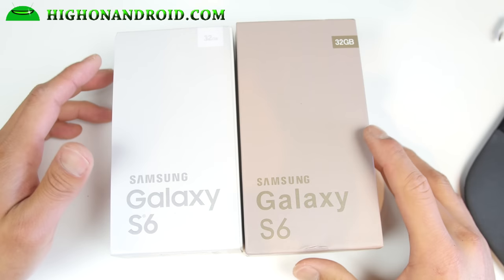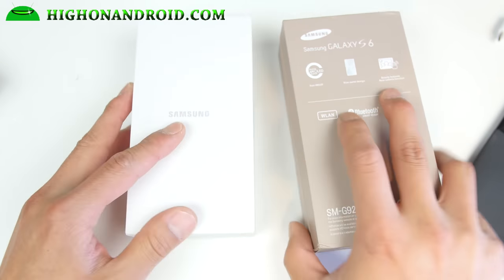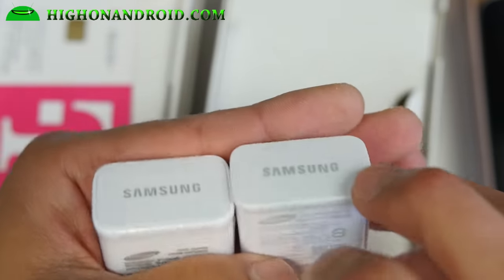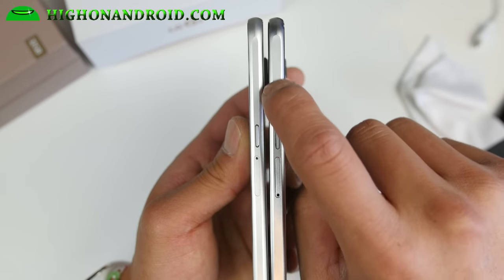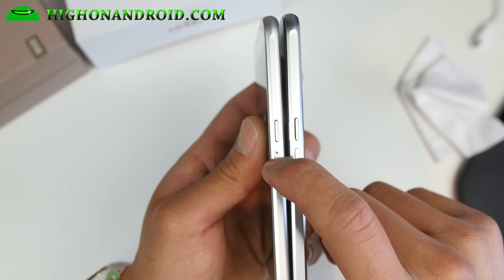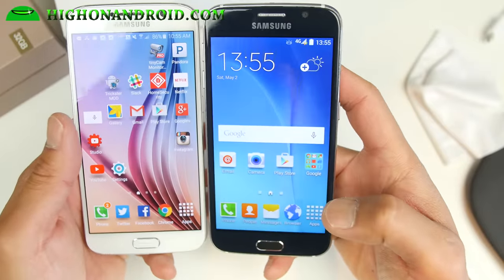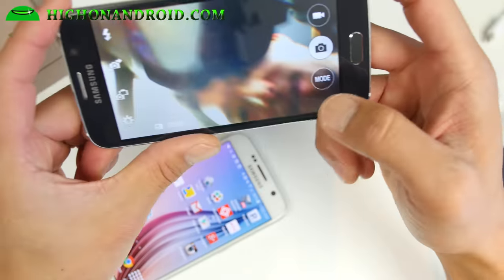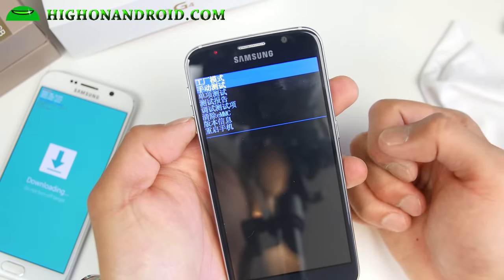How to Spot Fake Galaxy S6!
Buyer BE AWARE!  There are lots of scammers selling fake Galaxy S6 and I have personally seen many people get ripped off.  Here's how to spot a fake Galaxy S6 clone from a real one.